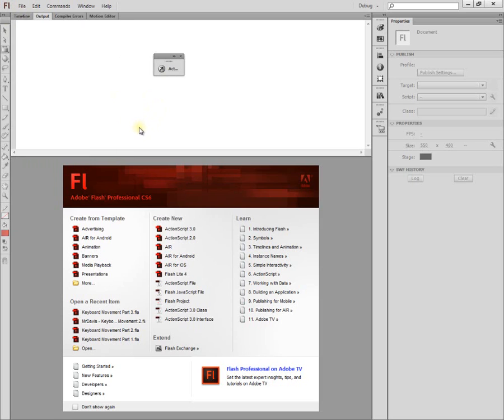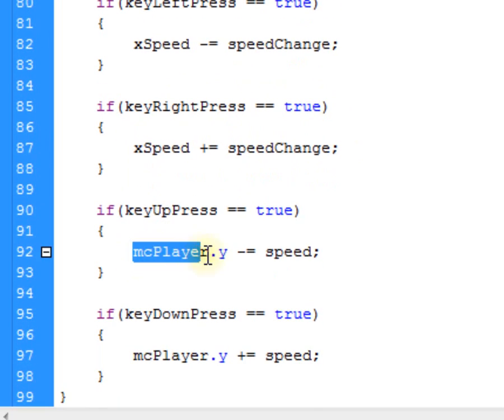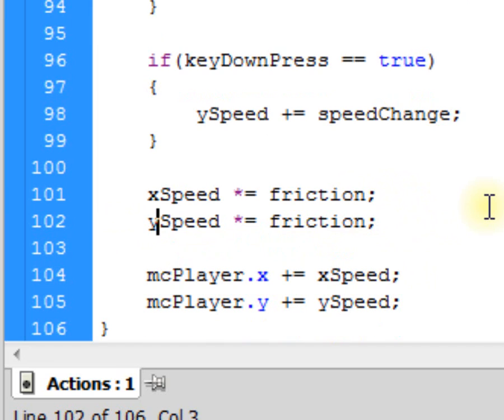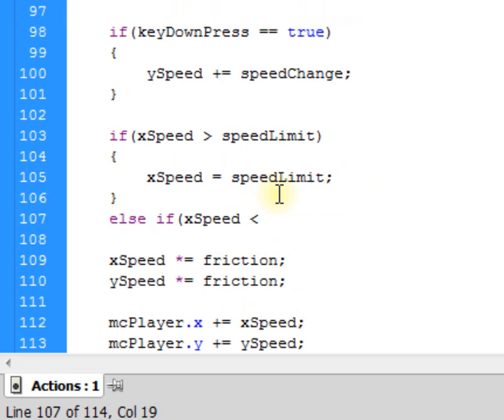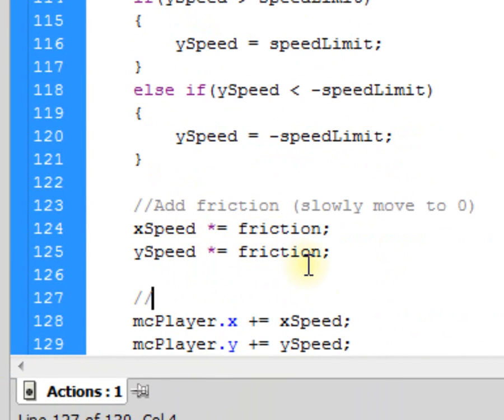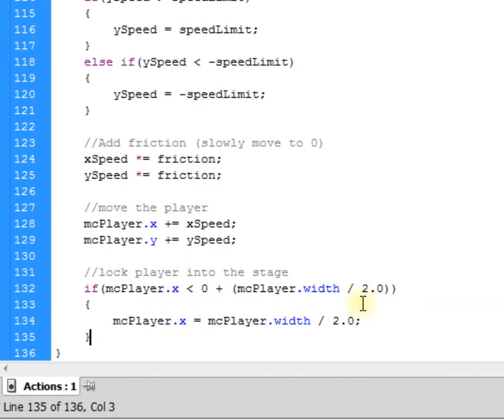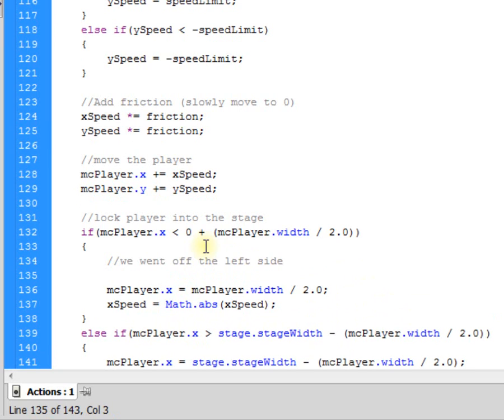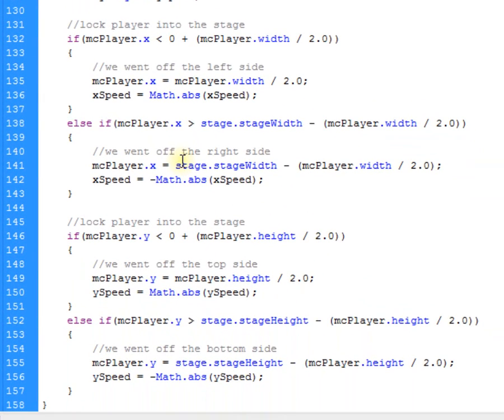071 VA - Keyboard Movement 3